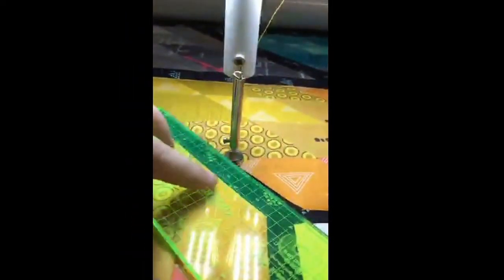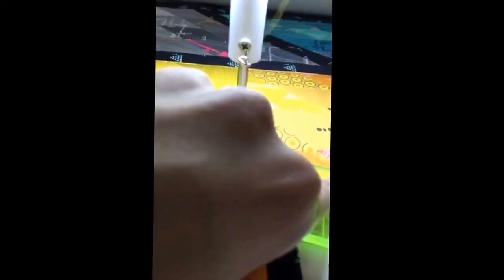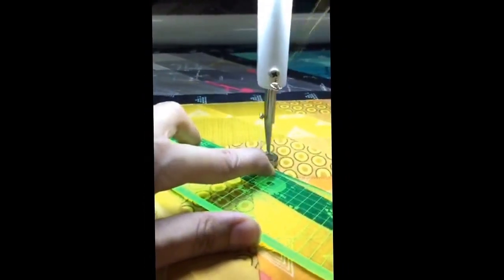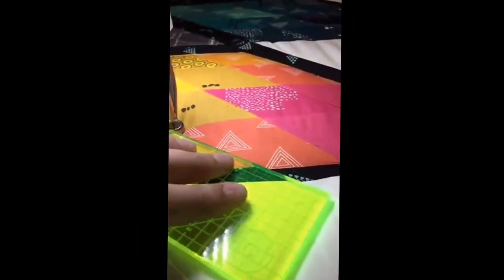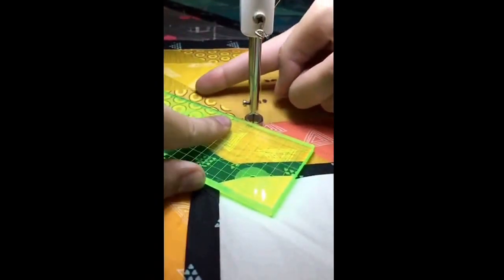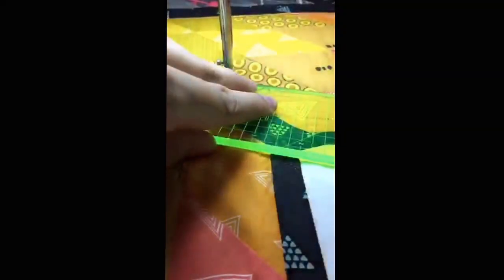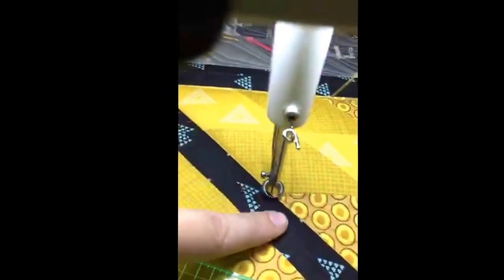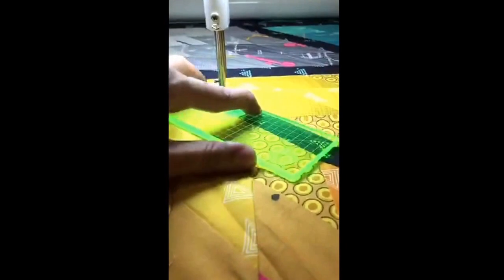Kathleen Quilts -- Straight Line Quilting Diamonds --- Imprint Prismatic Star Quilt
Kathleen shares some quilting within the diamonds of her Imprint quilt. Visit her at kathleenquilts.com